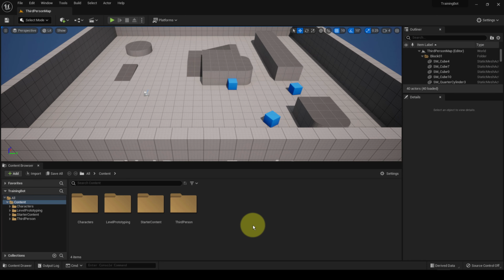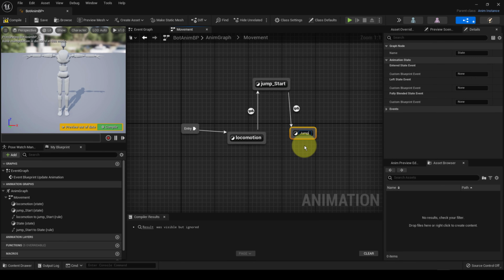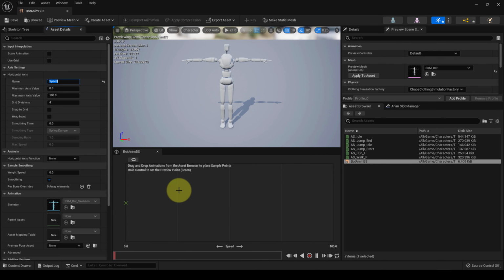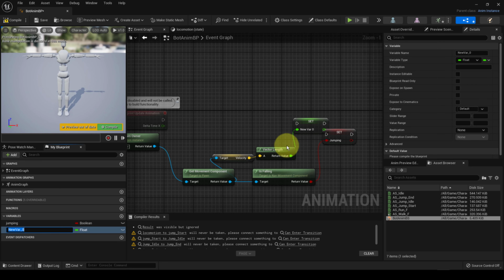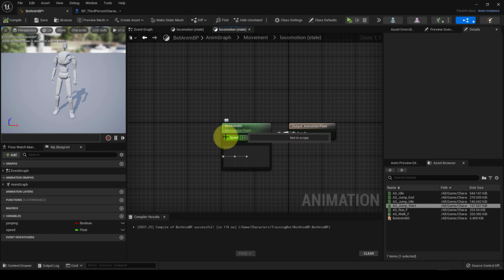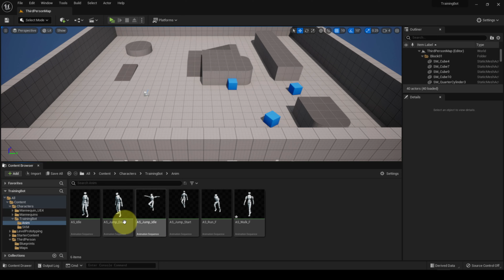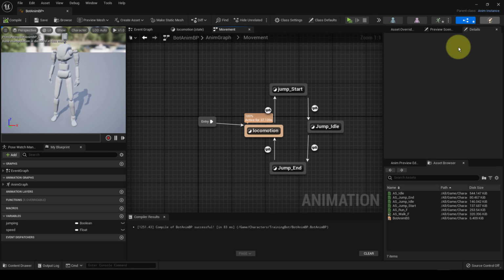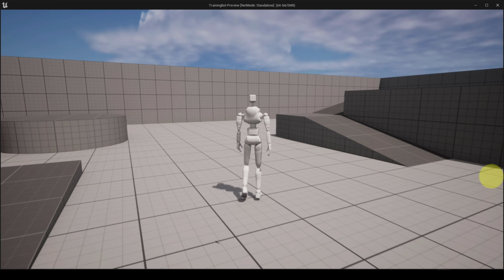Game Animation: UE5 Character setup 5.03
This Uneal training video is an introduction to Unreal gameplay animation implementation for animators. It is not necessary to have this skill when looking for animation work, but it is beneficial and can start you ahead of the pack once you get a basic understanding of it.